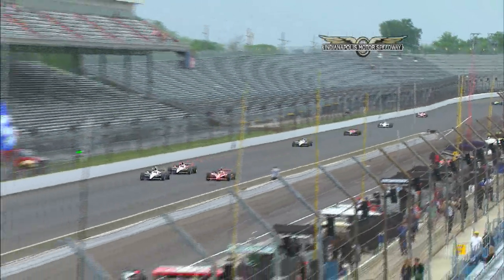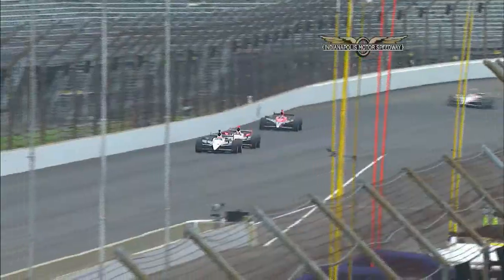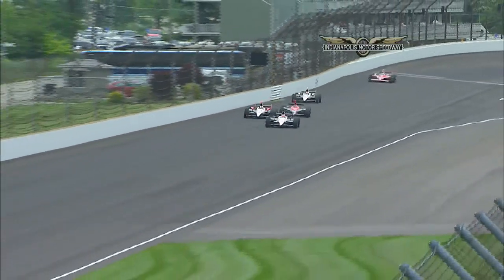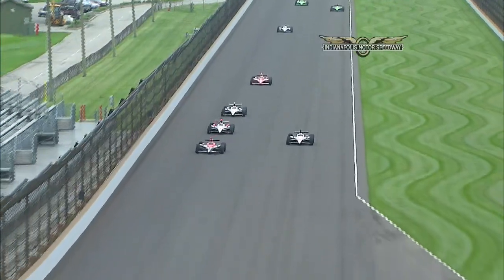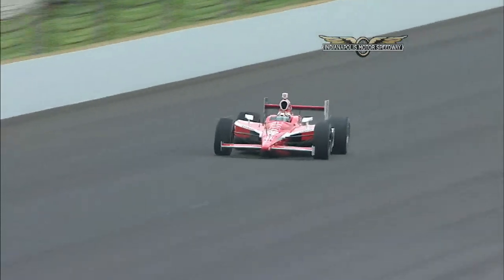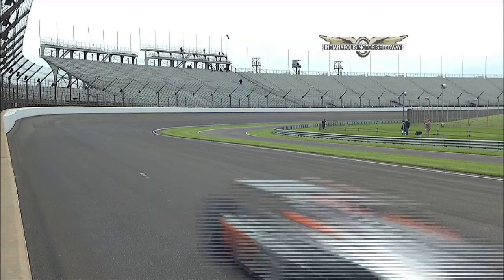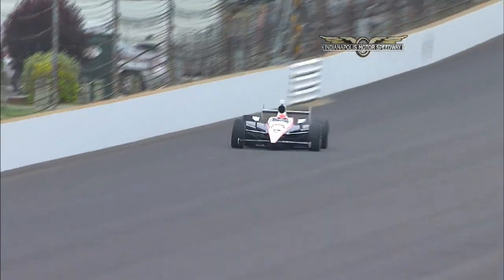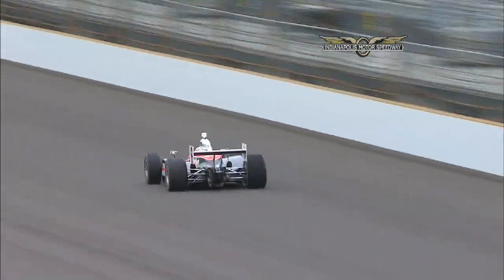2010 Indy 500 Practice Day 5 Highlights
Highlights from the fifth day of practice at the Indianapolis Motor Speedway for the 2010 Indy 500.  IZOD IndyCar Series driver Ryan Briscoe, who had the second quickest lap of the day, talks about his car and preparing for pole day this Saturday.